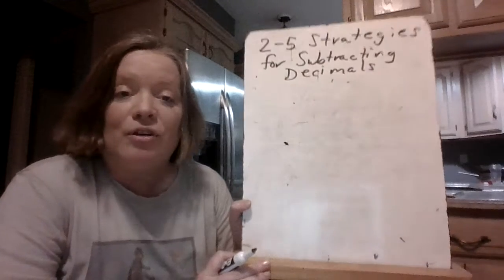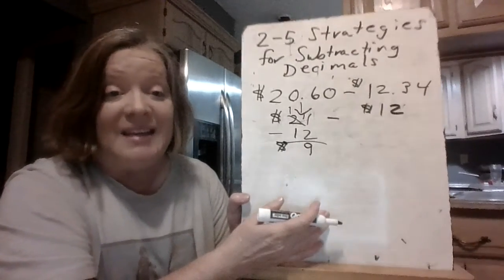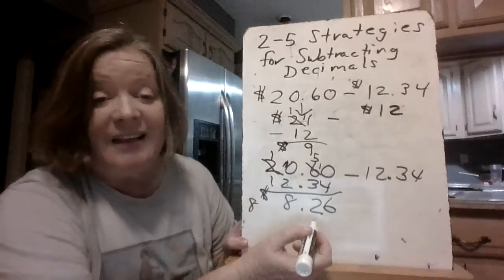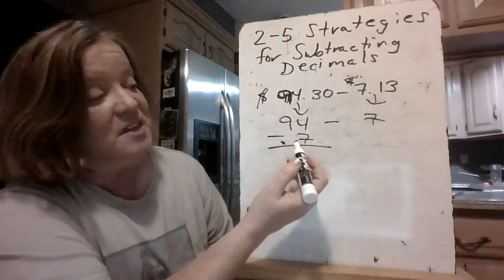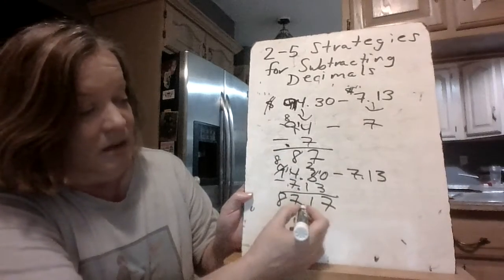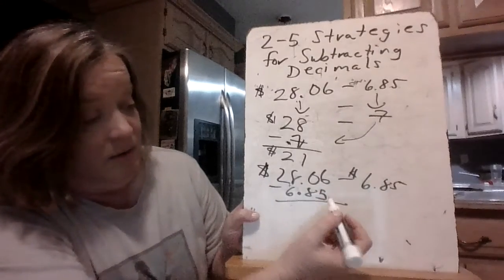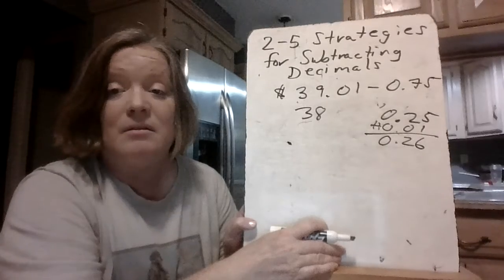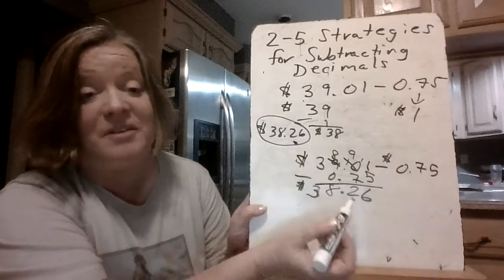6/3/20 Wednesday Lesson 2-5 Strategies for Subtracting Decimals